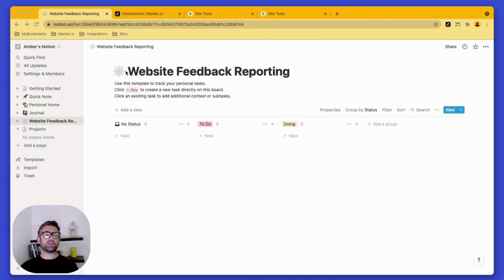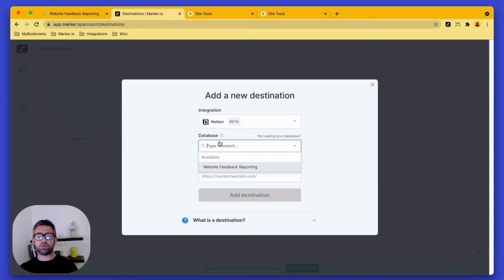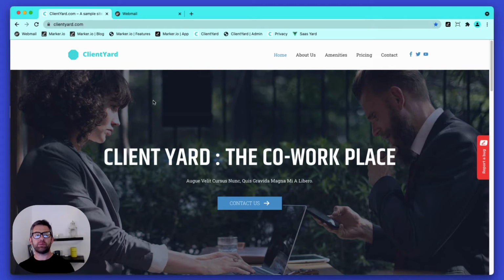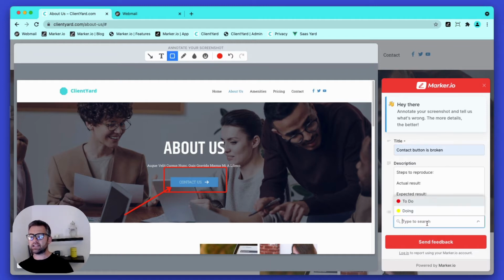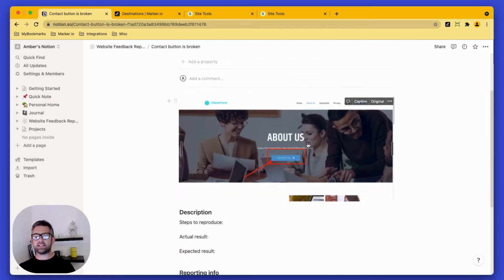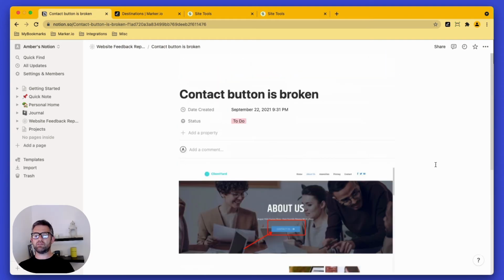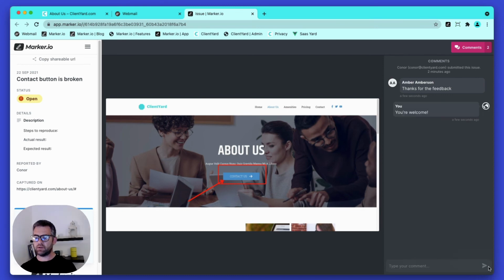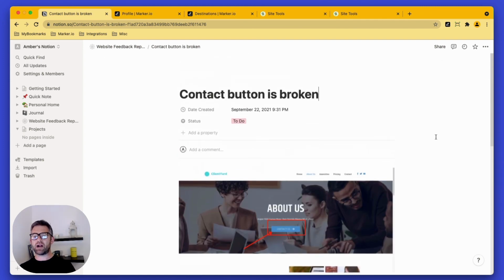Marker.io now integrates with Notion!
A quick 101 run down on how to easily integrate Marker.io to a Notion database. You can report all of your bugs and feedback directly on your website, and they will sync seamlessly with your Notion Database. How cool is that?